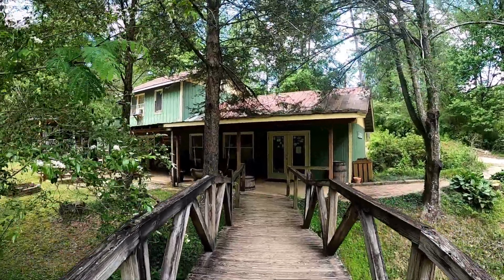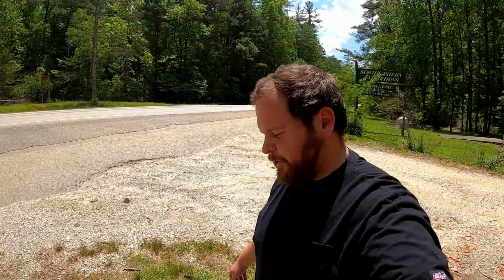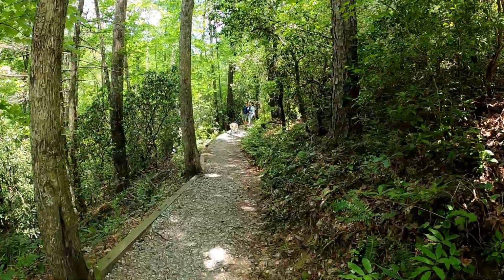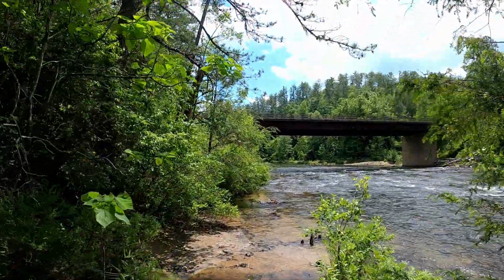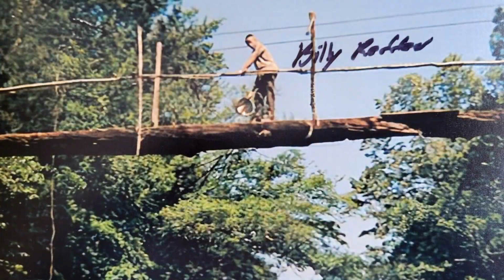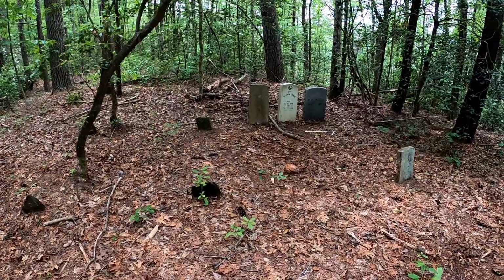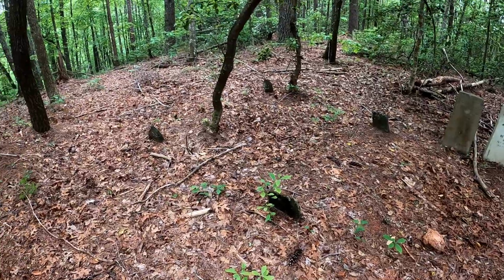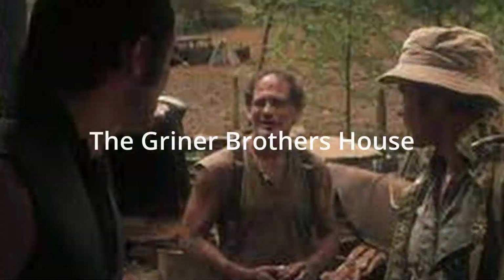Deliverance (1972) Filming Locations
Hey you guys, Chet the Dream Poet here. Come join me for another vlog today as we venture deep into the mountains of northeast Georgia to find the filming locations of the 1972 hit thriller Deliverance starring Burt Reynolds, Jon Voight, Ned Beatty and Ronny Cox. This is the film that still makes people avoid the deep parts of the United States.